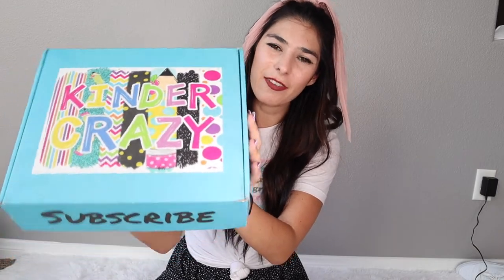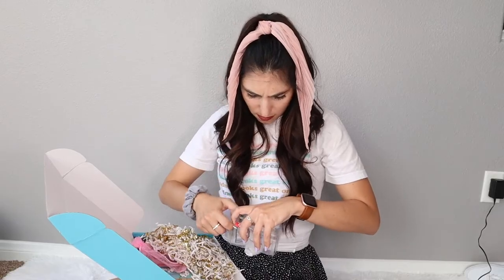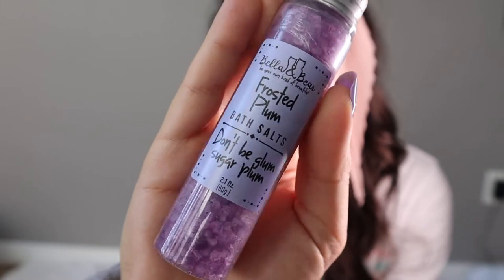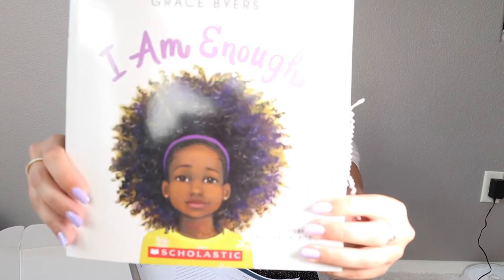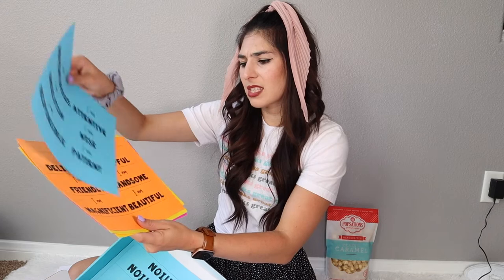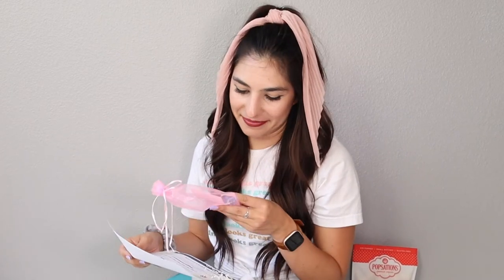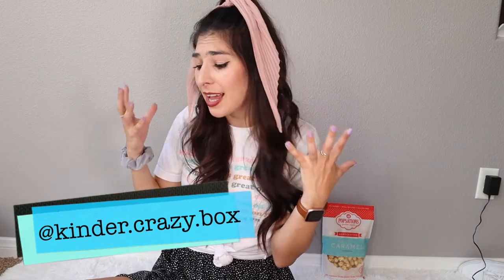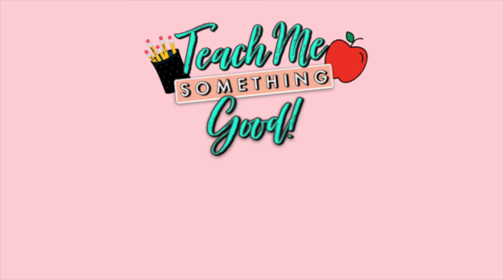NEW TEACHER SUBSCRIPTION BOX // KINDER CRAZY UNBOXING // TEACHER GIFTS!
Hey Yall!
Today  I am unboxing a new teacher subscription box called Kinder Crazy!
I absolutely love it! There was such a wonderful balance between personal self care items and items for your classroom!

It's $35 a month! Subscription types are: month to month, 3 months, 6 months.

Code: teachme10

Music is licensed by Bensounsd